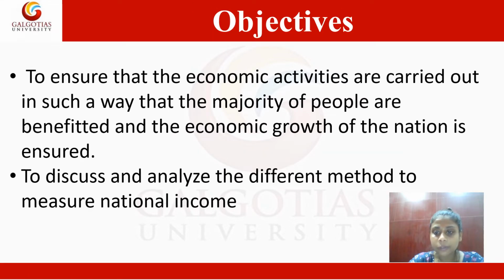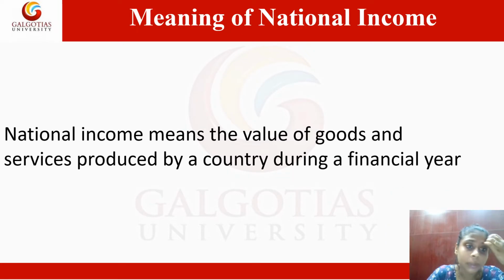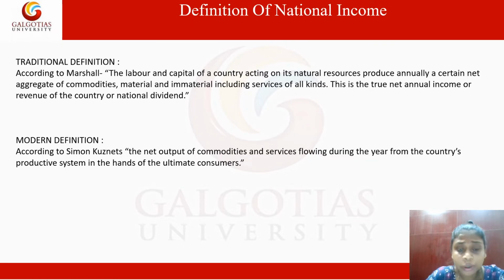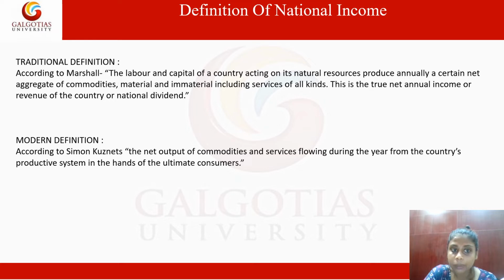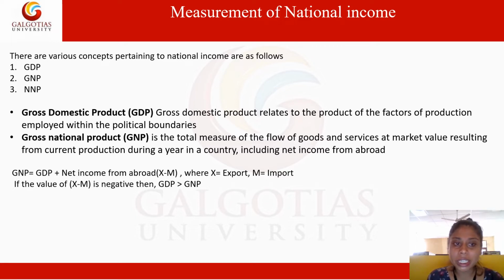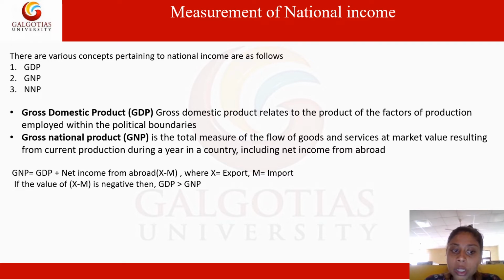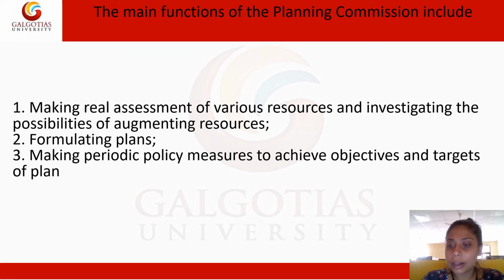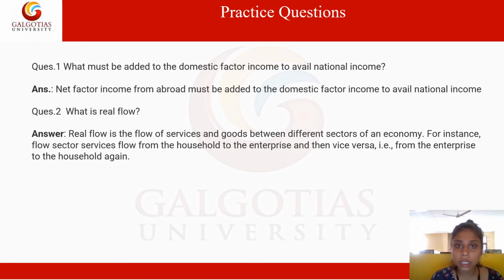BBAD2004, Business Environment: National Income